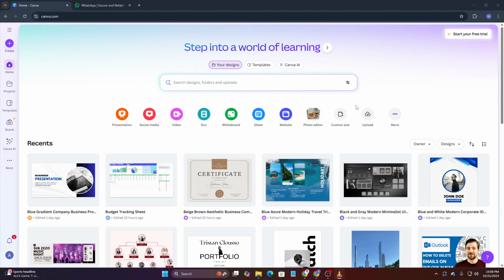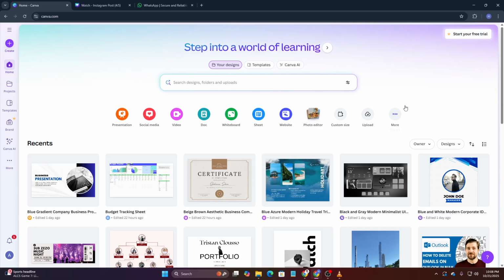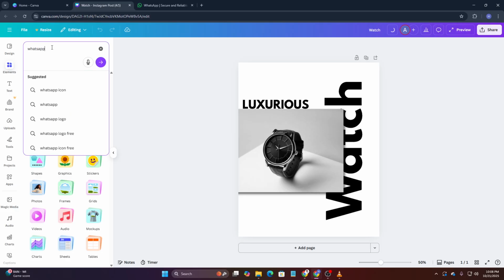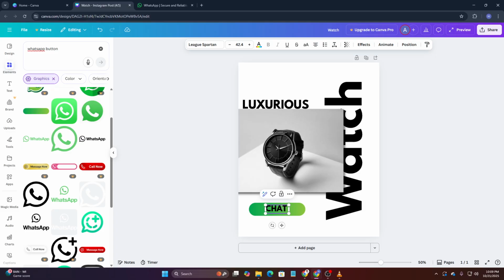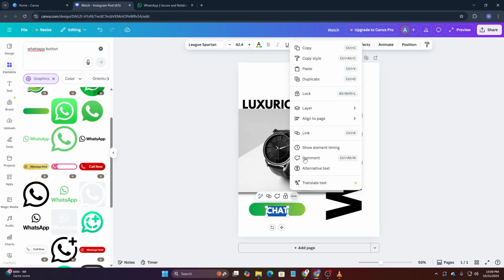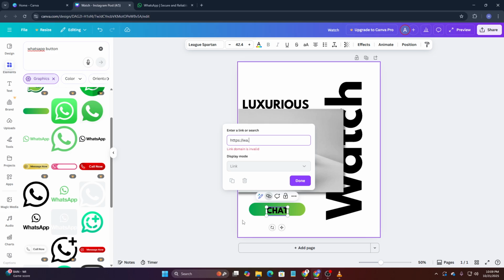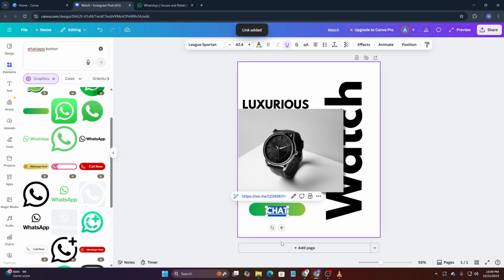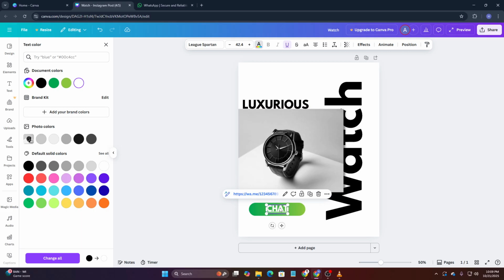How to Add a WhatsApp Number Link in Canva (wa.me Format)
How to add a WhatsApp number link in Canva. Use the wa.me format with your country code — the link icon sits behind the three dots in the toolbar.

Canva can turn any text or element into a clickable WhatsApp link, but two details trip people up. First, where the option lives: select your text or button, then look at the toolbar above your workspace for the three-dot more options button. Click it and the link icon, a small chain, appears among the extra tools. Second, and this is the part that breaks most attempts, the URL format. It has to be followed by your number with the country code and nothing else — no plus sign, no brackets, no spaces. The element is now clickable, and it works wherever the design ends up: a published Canva website, a downloaded PDF, or a shared presentation. Clicking it opens a WhatsApp chat straight to you.

TIMESTAMPS
00:00 Intro
00:16 Select the text or element to link
00:36 Find the three-dot more options button
00:52 Click the link icon
01:08 The correct wa.me URL format
01:28 Why no plus signs, brackets or spaces
01:44 Paste the link and click Done
01:56 Where the link works: PDFs, sites, presentations

• Where Canva hides the link icon
• The exact wa.me URL format to use
• Why the plus sign breaks the link
• How to include your country code correctly
• How to apply the link to text or a button
• Which file types keep the link clickable